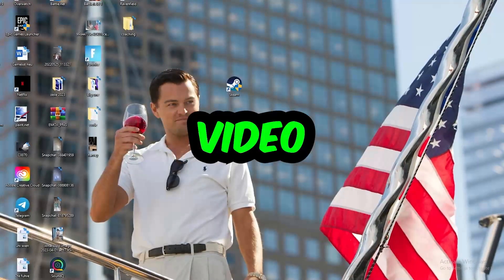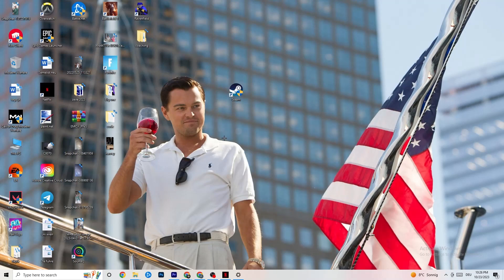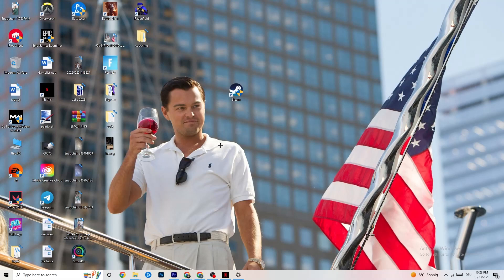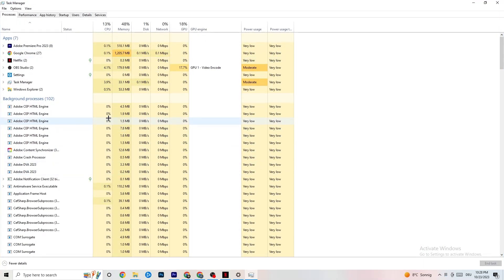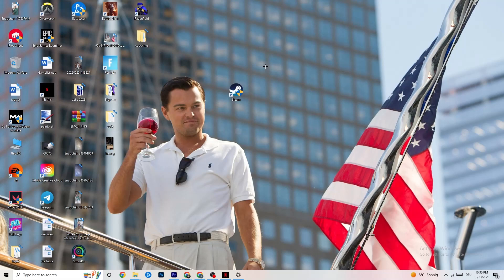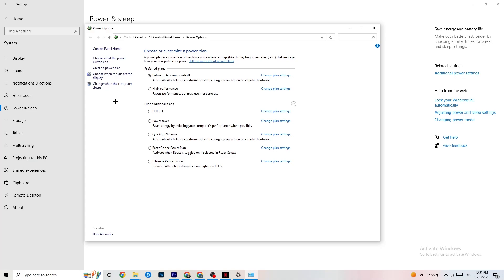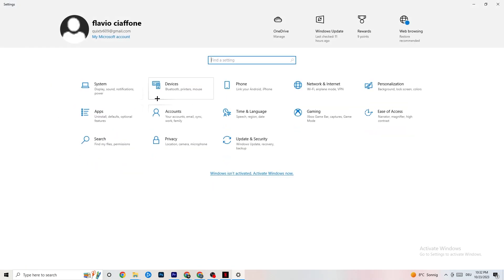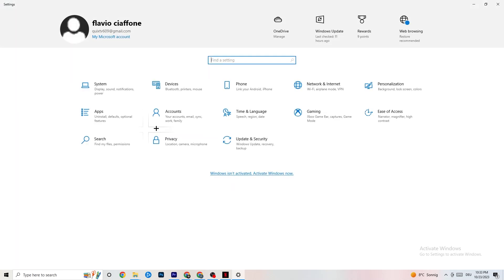How To Fix Deep Rock Galactic Crashes! (100% FIX)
How to fix Deep Rock Galactic crashes,
How to fix crashes in Deep Rock Galactic,
Deep Rock Galactic has crashed,
Deep Rock Galactic game athena crash reporter,
How to Fix Deep Rock Galactic Crash On Pc
Deep Rock Galactic crash, Deep Rock Galactic crash fix,